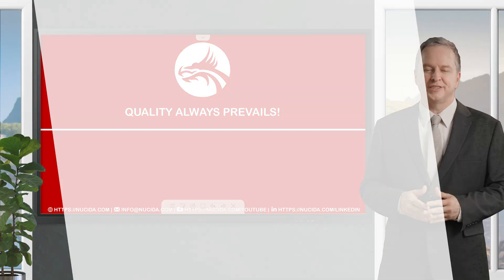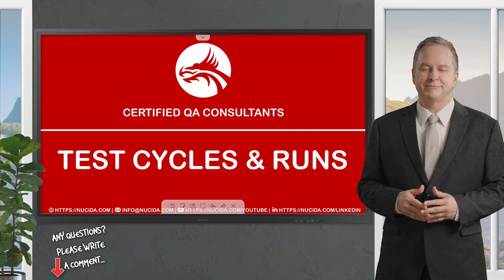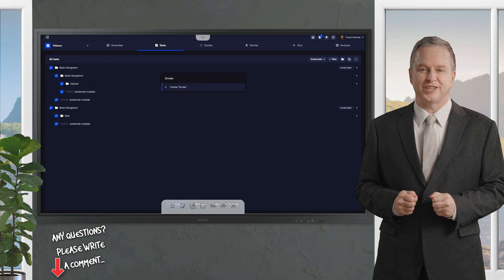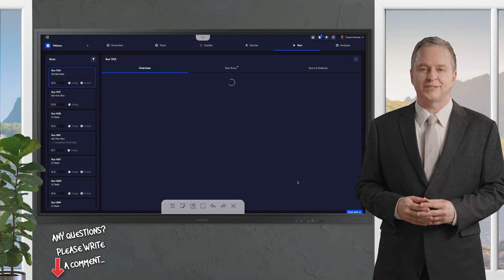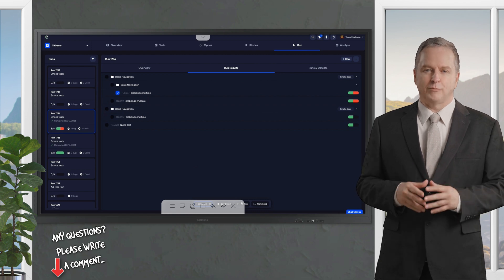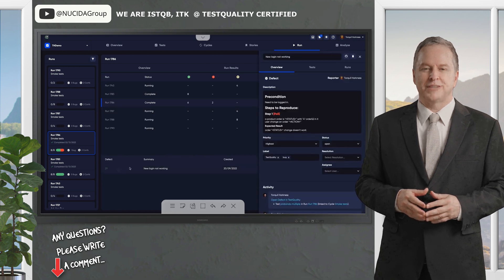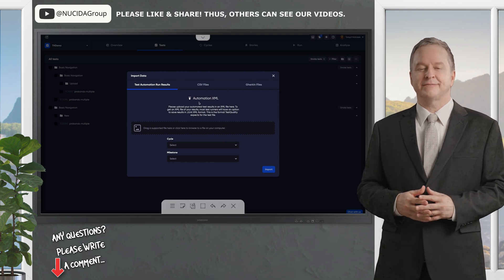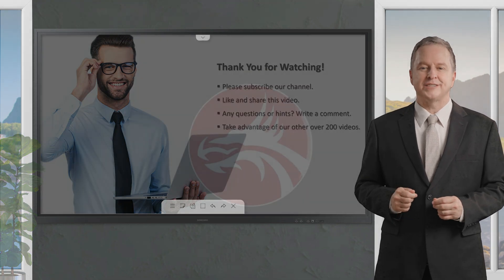How to Create Test Cycles and Runs in TestQuality | NUCIDA Group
🚀 Master software testing with TestQuality! In this video, we dive into creating and managing test cycles and test runs using TestQuality, the ultimate test management platform. Learn how to streamline your testing process, from setting up custom test cycles for UI, regression, or smoke tests to executing and tracking runs with ease. Discover pro tips for leveraging filters, automating with CI/CD pipelines, and using TestQuality’s rerun feature to tackle failed tests efficiently. Plus, get insights into real-time analytics, defect tracking, and seamless integrations with tools like Jira, Selenium, and GitHub.

🔑 What You’ll Learn:
How to create and customize test cycles for specific testing needs
Step-by-step guide to launching test runs and reusing test sets
Using the rerun feature to quickly retest failed cases
Tracking test results, defects, and trends with detailed overviews
Pro tips for optimizing your workflow with automation and clear naming conventions

💡 Whether you’re a QA pro or just starting out, TestQuality makes testing organized, efficient, and enjoyable! Ready to elevate your testing game?

Have questions or ideas? Drop them in the comments, and our certified QA experts will respond. Check out our 200+ videos on software quality for more insights!

👉artificial intelligence
👉software quality
👉digital transformation

👉Business Owners
👉C-Level Managers
👉IT Managers
👉Project Managers

Create Test Cycles in TestQuality,
How to Run Tests in TestQuality,
TestQuality Test Cycles Tutorial,
TestQuality Step-by-Step Guide,
Software Testing with TestQuality,
Test Execution in TestQuality,
QA Test Cycle Management,
Manual Test Execution TestQuality,
Best Practices for Test Runs,
TestQuality Test Run Configuration,
Test Management Tools Guide,
Test Planning in TestQuality